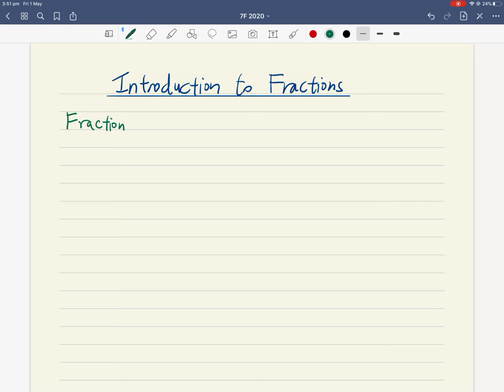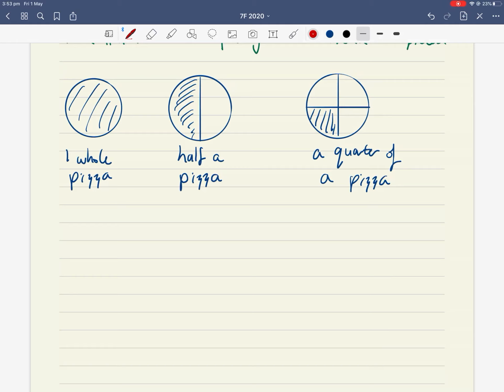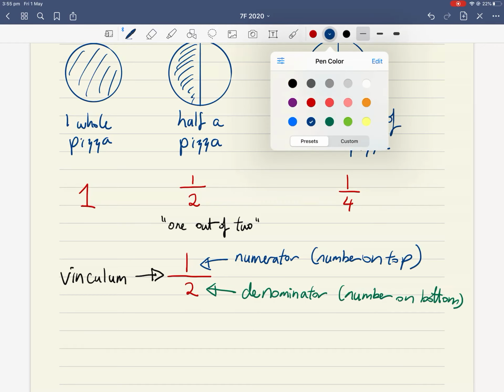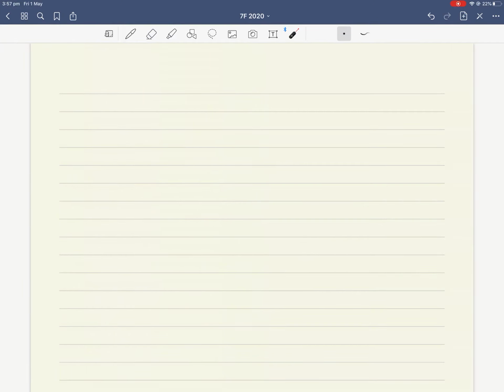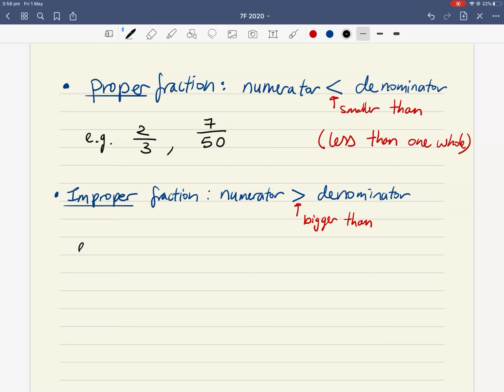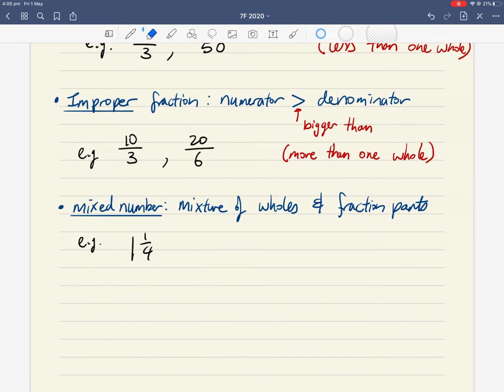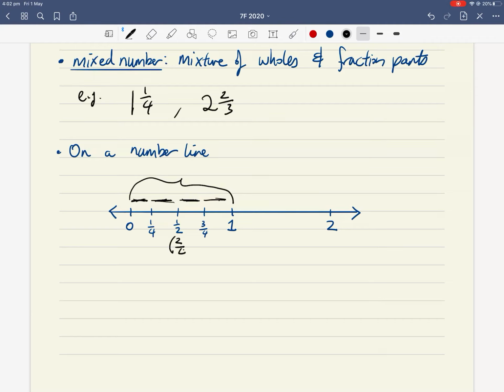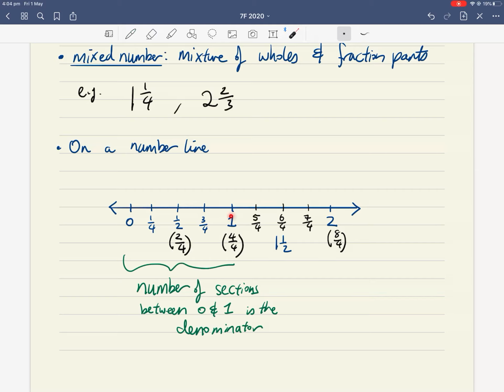7 Maths - Introduction to fractions